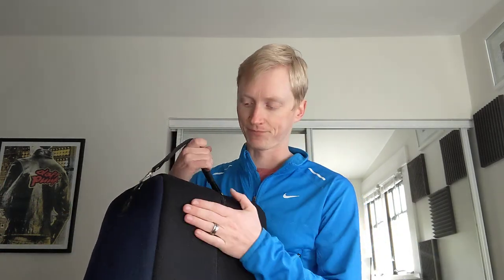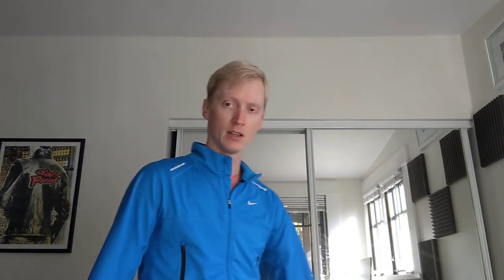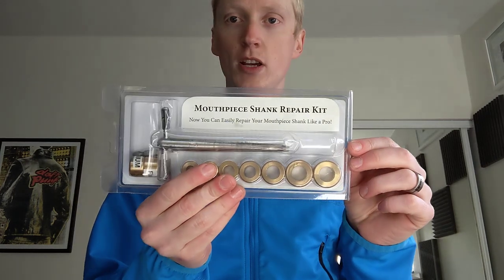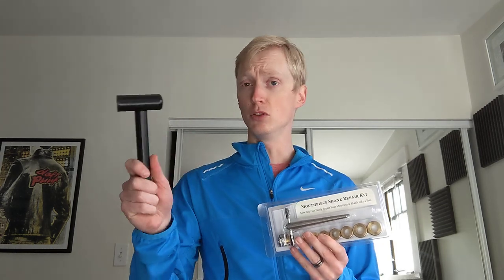Two Useful Purchases